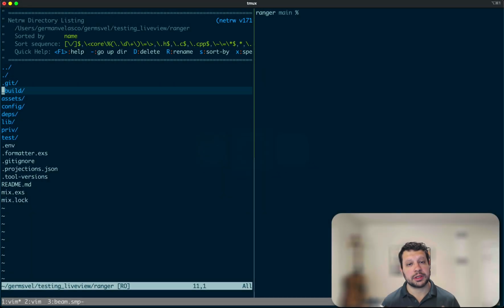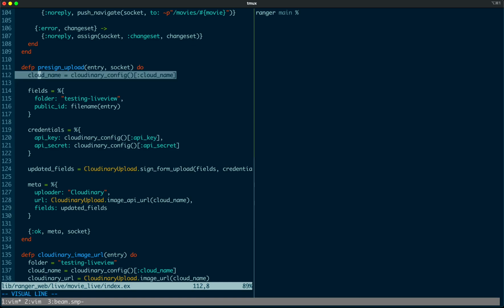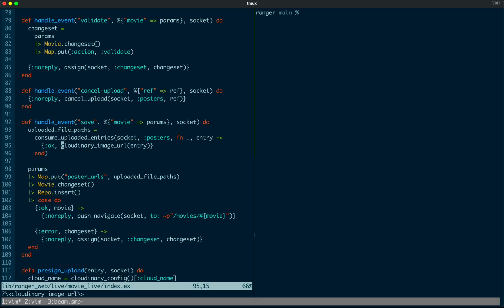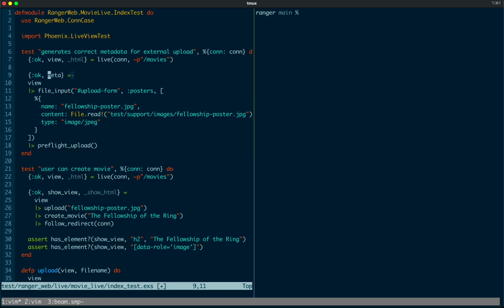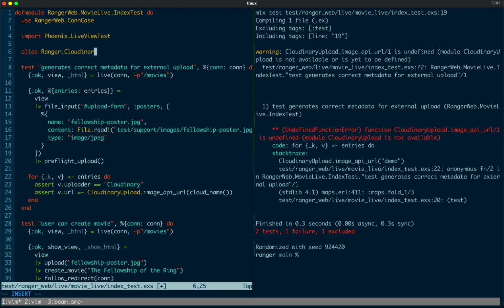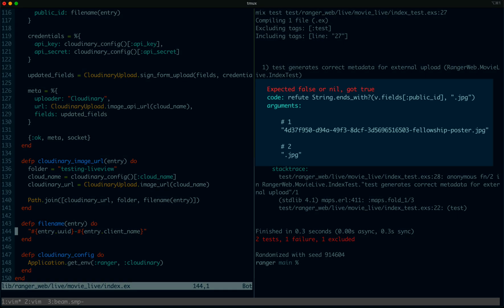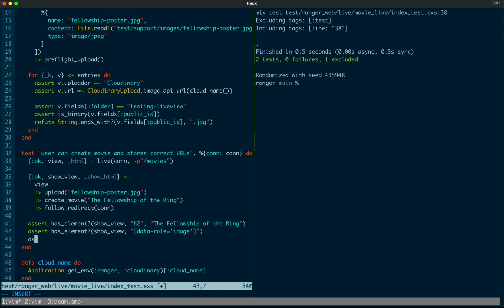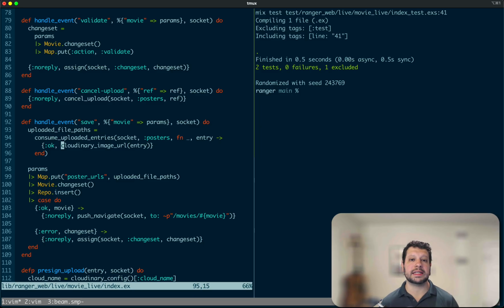Testing LiveView - Testing Uploads (Direct to Cloud)